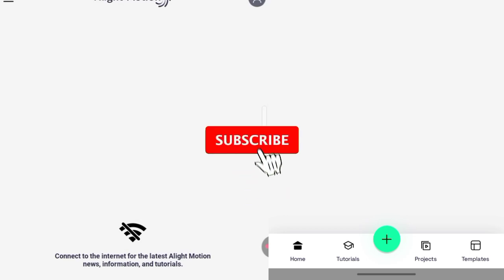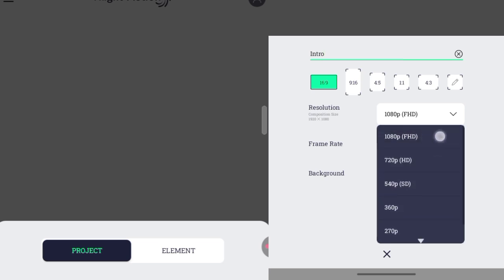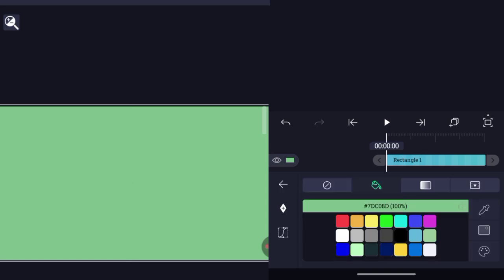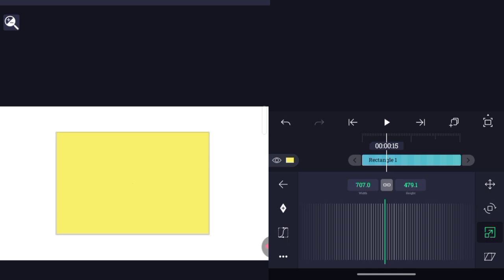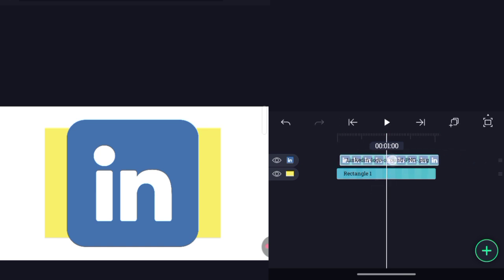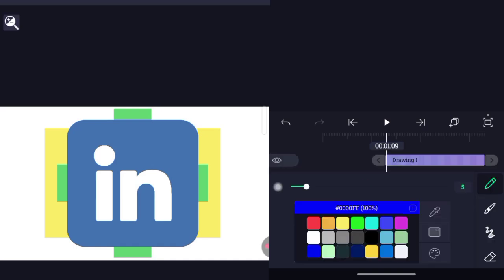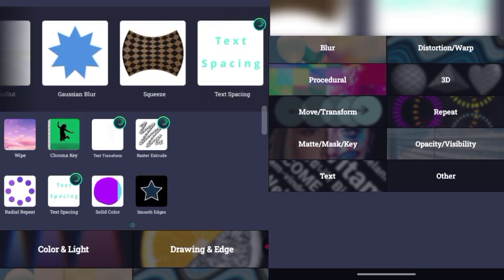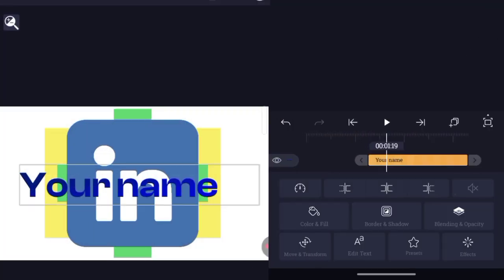The Ultimate Alight Motion for Beginners Masterclass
Want to create stunning animations and visual effects right from the palm of your hand? In this complete Alight Motion tutorial, I’ll show you exactly how to use Alight Motion from scratch, even if you’ve never edited a single video before. Get ready to master mobile video editing and easily bring your creative motion design ideas to life!

What is Alight Motion? Alight Motion is the first pro-level motion graphics app for your smartphone, giving you the power to create professional animations, visual effects, and video edits without needing an expensive computer. Whether you want to animate graphics, showcase your UI/UX designs, or just make highly engaging content for social media, editing on phone has never been this accessible or powerful.

Shout-out to NCS for the background music 🎵